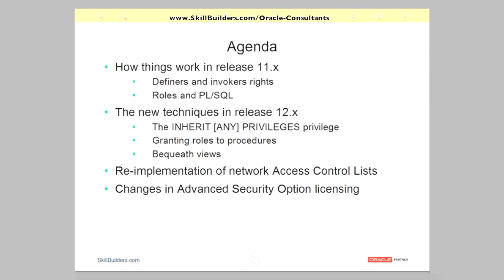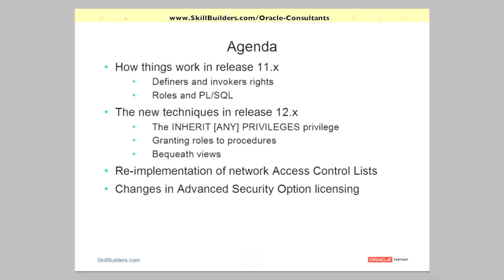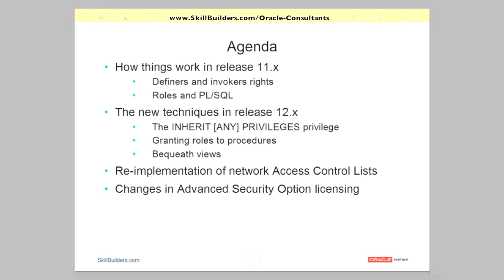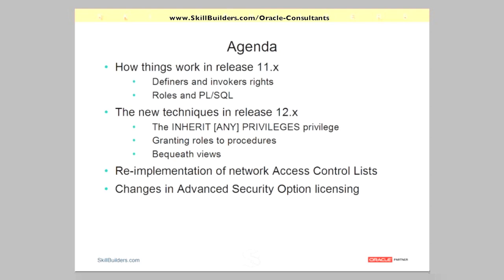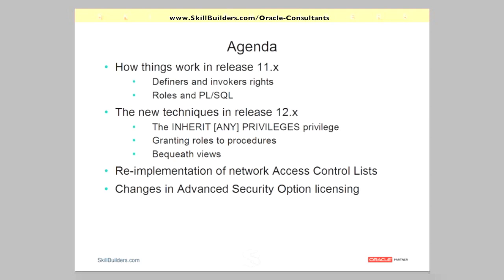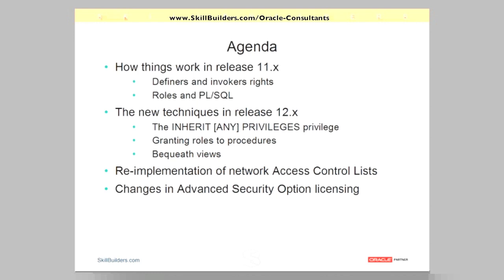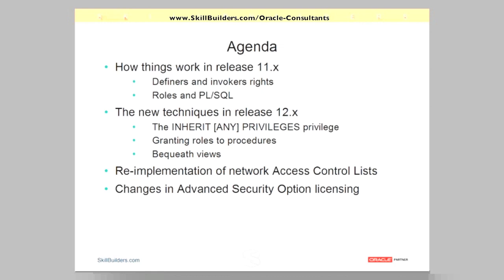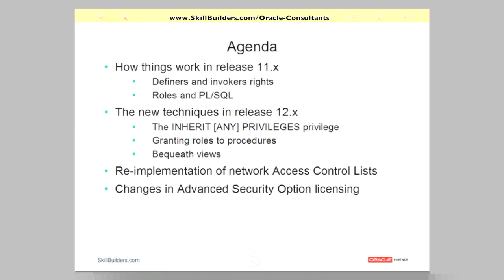Oracle 12c PL/SQL Security Enhancements - Session 2 of 8- Tutorial Agenda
What's in the SkillBuilders Oracle 12c PL/SQL Security New Features tutorial.

John Watson:  What I want to talk about today is some security issues with 11g PL/SQL and then moving on to Oracle Database 12c. [see how they've been addressed]

In general previous releases of the database have had real problems with security particularly with PL/SQL. This does cause a bit of confusion out there when you read third party assessments contrasting Oracle security with say SQL server and so on. Some people will say that Oracle security is rubbish. Other people will say it's fantastic.

What causes that paradox? It's because you can secure your database, but you have to do it. Out of the box the database is stuffed full of marvelous facilities - the developer's marvelous facilities for users - but many of them are potentially highly dangerous. So make no mistake. Oracle database can and should be totally secure, but if your DBAs and your programmers don't make it secure it may be wide open to abuse, wide open to hackers.
This has always been a problem. With later releases 11 and now 12, the situation is improving. There are more and more things that one can do declaratively, more techniques for tightening up those wonderfully powerful facilities that can be open to abuse. So what I'm going to go through is spend some time with 11g. We have to. We have to understand what some of the problems are that are being addressed. Also, of course, 11g will be available to be useful for several years to come.

I'll spend some time in 11g environment looking at some of the major issues in the PL/SQL environment. Then we will move on to 12c and see some of the new facilities and see how they tighten up the security issues that we see with 11g.

If possible - I don't know if this will come true or not - I'll maybe have quick look at network access control list I completely re-implemented in 12c and maybe talk a bit about the advanced security option as well as that has changed somewhat too.

That's the agenda I intend to follow. Beginning with 11g, we'll go through what are the definer's rights, what are invoker's rights for code, the relationship between roles and PL/SQL. These issues, definer's rights, invoker's rights and roles is potentially very useful but cause a lot of confusion.

I remember when I installed PL/SQL, it first came when it was first introduced in version 7 many, many years ago I found this mind bogglingly confusing. Invoker's rights came in a couple of releases later and then died. That added to the confusion because invoker's rights attempted to fix the problem caused by definer's rights. Roles have always been confusing in the PL/SQL 11g environment.

We then move on to the 12c techniques. It's a whole new privilege - inherit privileges or inherit any privileges. That tightens up some of the problems with both views and with PL/SQL. They're very nice facility indeed. We can now grow up roles to procedures, so the confusion of roles in PL/SQL, that is not removed, but we can use roles in a much more [03:31 inaudible] fashion with PL/SQL in 12c.

Also, closer [03:35 inaudible], that's the concept of the bequeath view. Just as PL/SQL stored procedures they execute definer's rights to invoker's rights with the privileges of the person who owns the PL/SQL or with the privileges of the person who invokes the PL/SQL.

It's the same with views. Historically views are always executed with the privileges of the owner. Now, to a certain extent we can have what I might always call an invoker's rights view.

Then if we have time, a couple of other things as well.